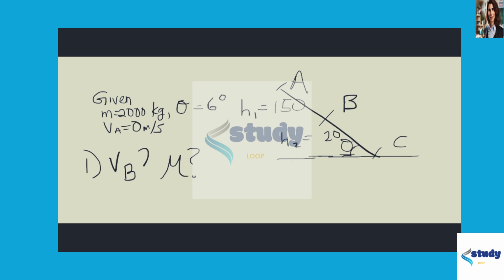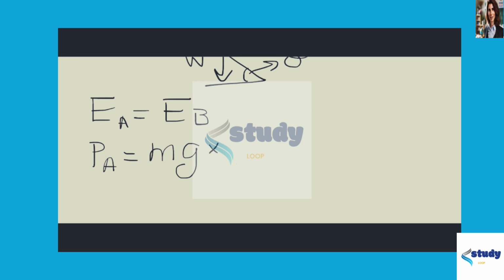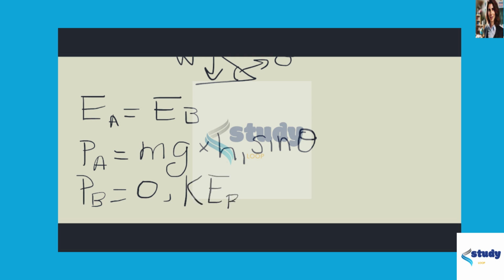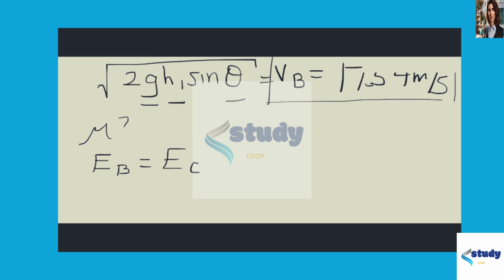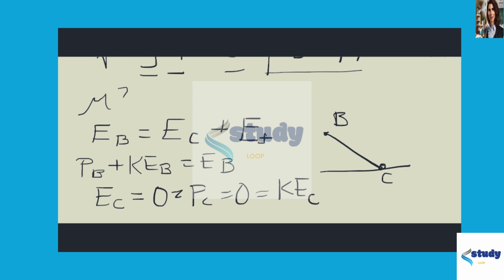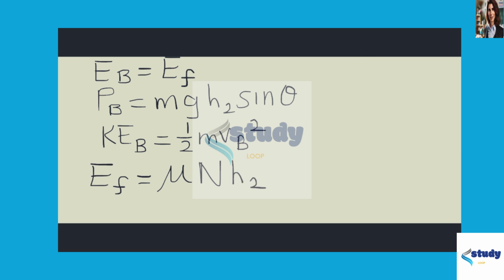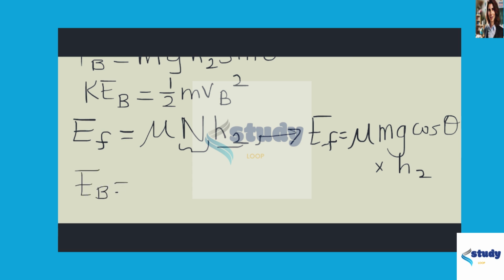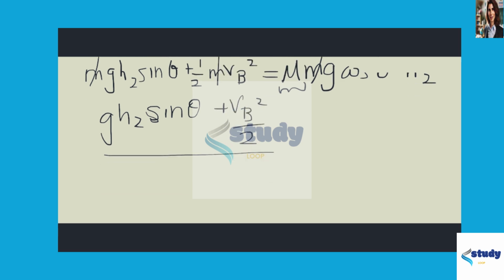A 2000 -kg automobile starts from rest at point on a incline and coasts through a distance of to poi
A 2000 -kg automobile starts from rest at point on a incline and coasts through a distance of to point . The brakes are then applied, causing the automobile to come to a stop at point . which is from . Knowing that slipping is impending during the braking period and neglecting air resistance and rolling resistance, determine (a) the speed of the automobile at point , the coefficient of static friction berween the tires and the road.